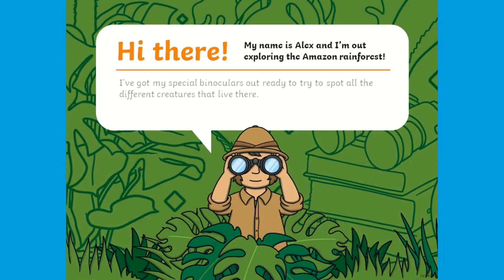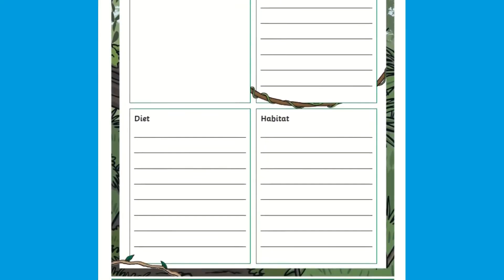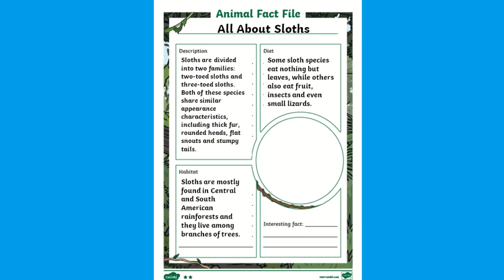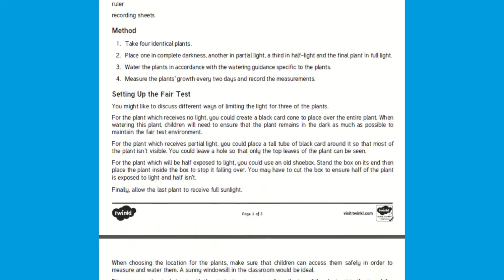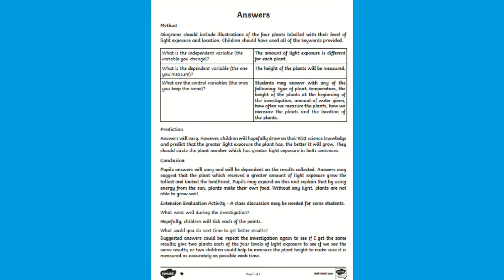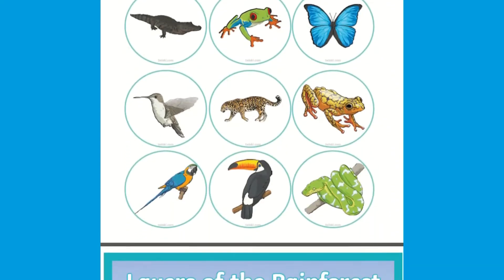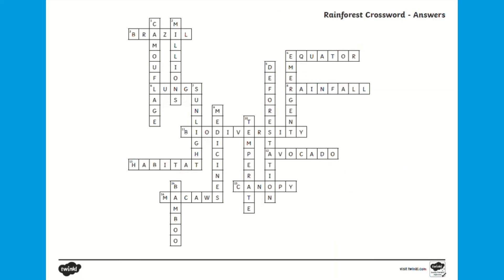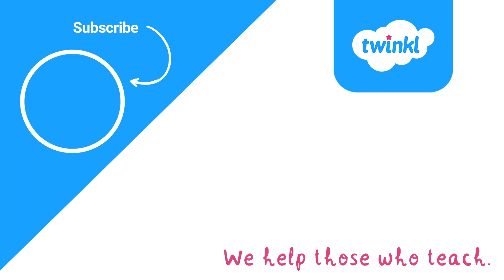Fun Rainforest Activities to Support Learners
In this video, Twinkl's fun and engaging range of Rainforest themed resources are showcased and different activities you could use when introducing rainforest animals using our Differentiated Rainforest Animal Fact File Worksheets These wonderfully simple differentiated rainforest animal fact file worksheets are a great way for children to learn rainforest habitat facts!

0:00 Introduction
0:16 Introducing Rainforest Animals
1:10 Rainforest Science Investigation task
1:51 Creating your own Amazon Rainforest!
2:25 Fun, independent rainforest activities
2:44 How to find more rainforest themed Twinkl resources
2:54 Outro